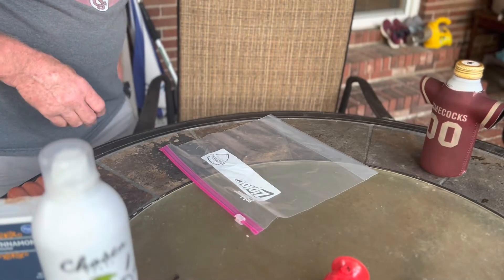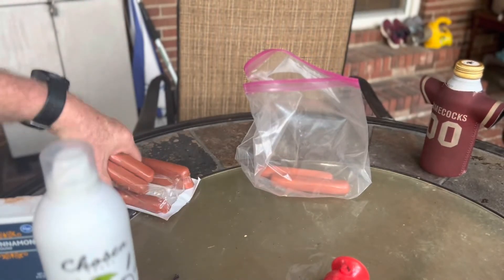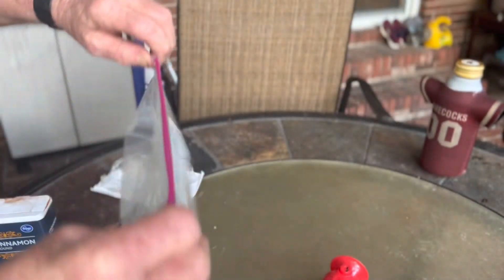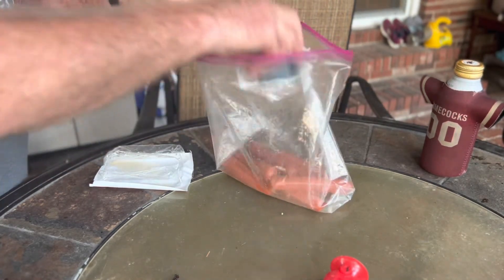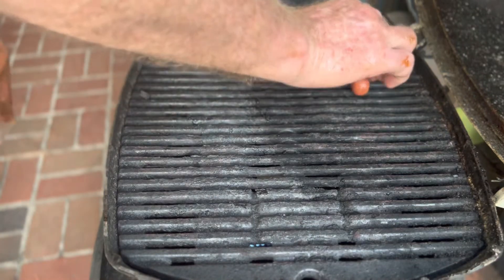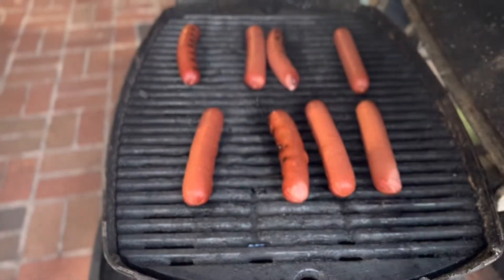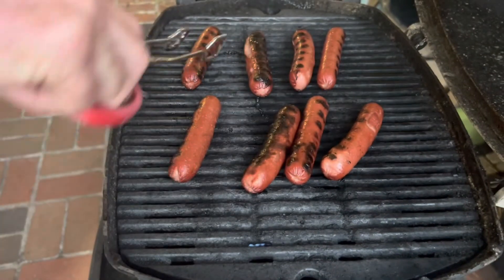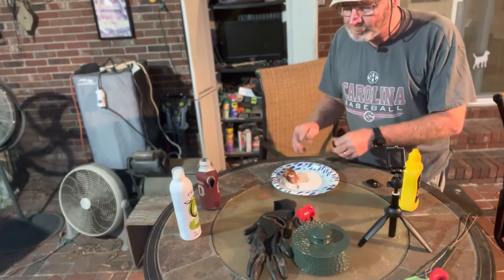The Most Incredible Tailgate Hotdogs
Hotdogs with cinnamon and Cayenne pepper. They weee really good!